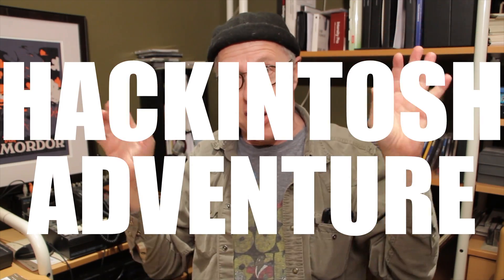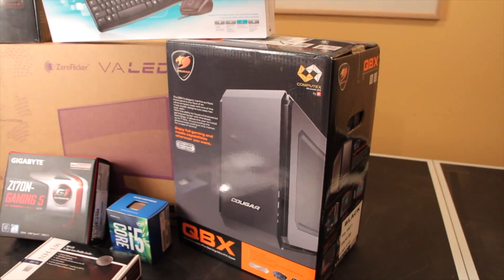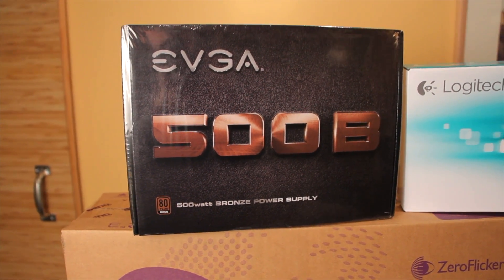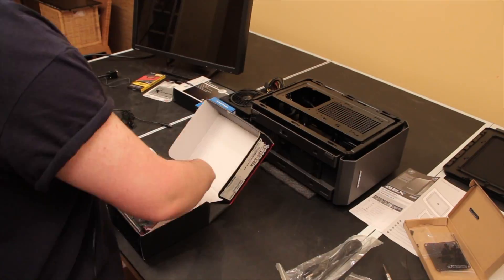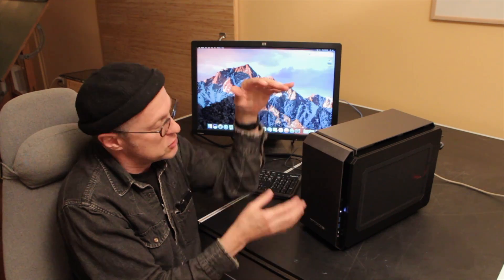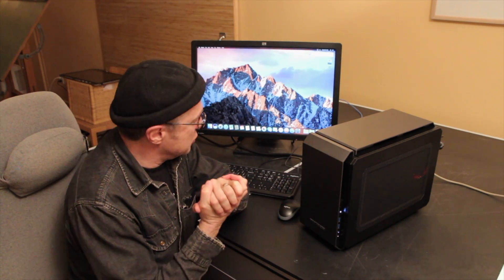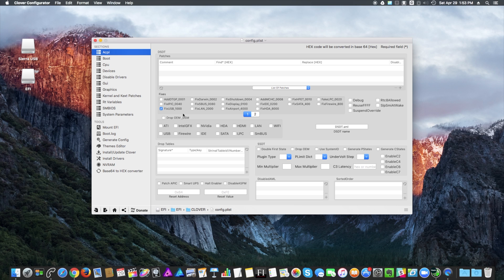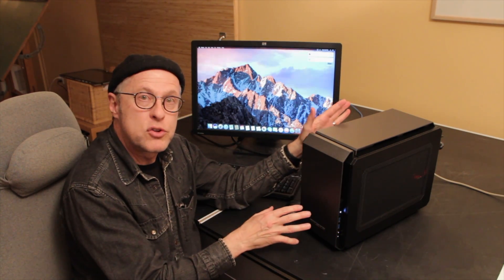Mini ITX Hackintosh build using a Cougar QBX case.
034- Sierra 10.12.4 Hackintosh build with fix for stuck on language selector screen and circle with line through it screen.